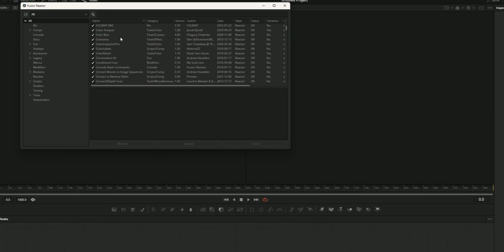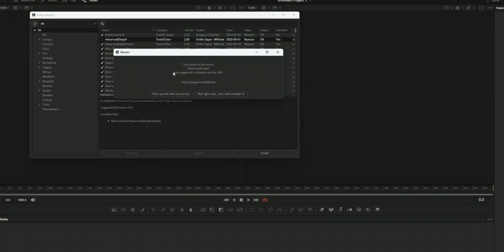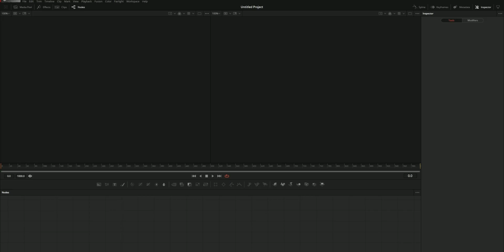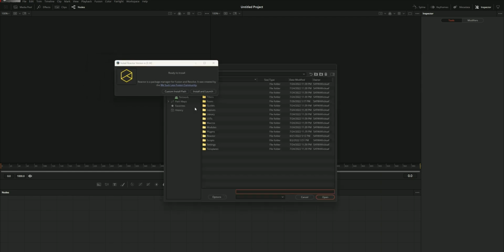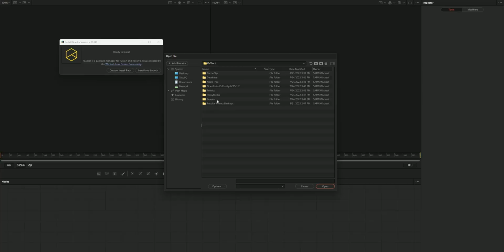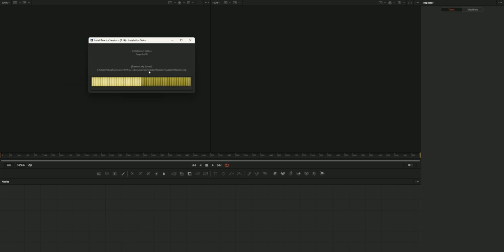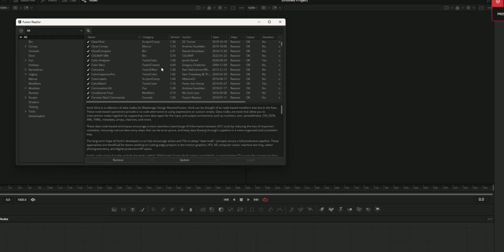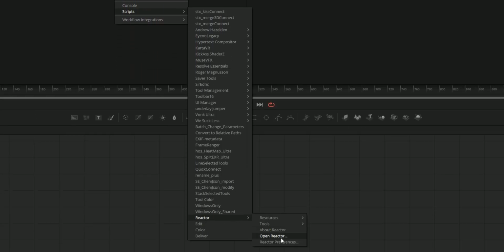How to install Reactor in DaVinci Resolve 18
- In this video, I will share the guide to installing reactor in DaVinci Resolve 18. If you don't know reactor, Reactor is like a free plugin library which got all sorts of plugins and scripts which will improve your editing.